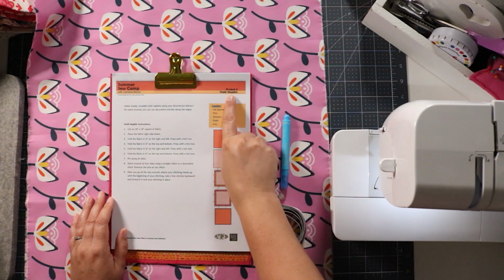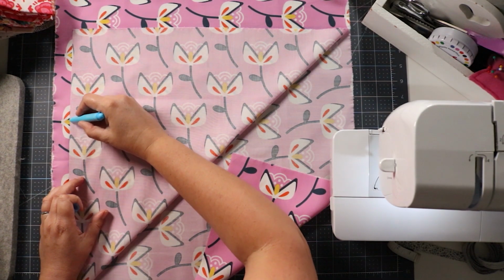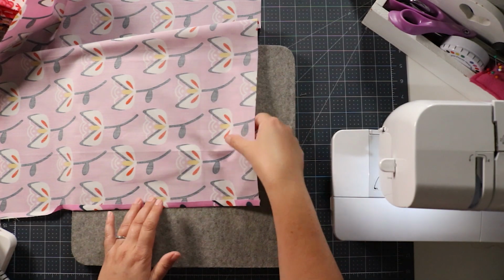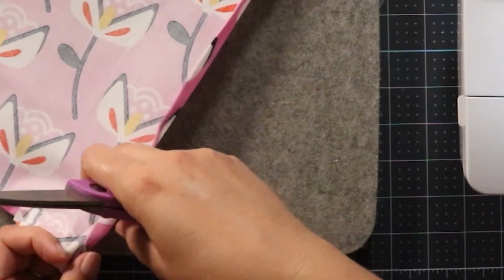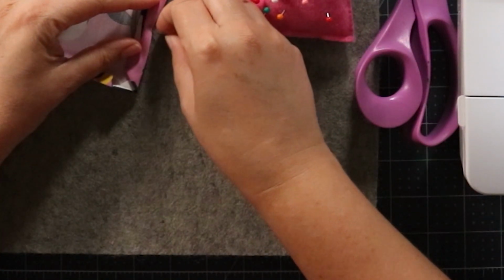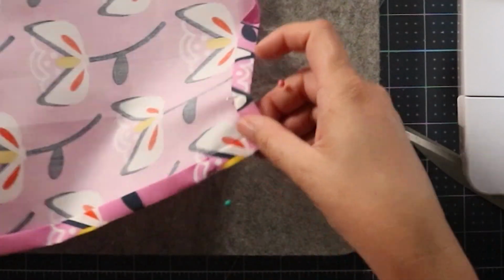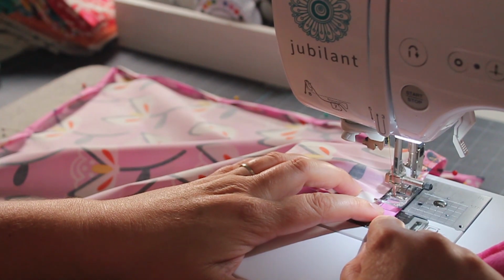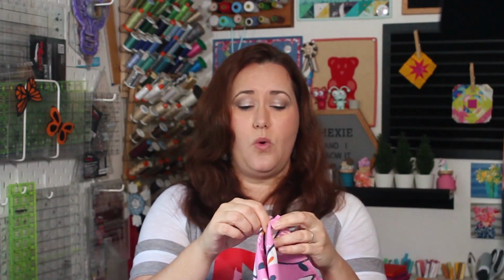Summer Sew Camp - Project 5 - Cloth Napkin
In this Summer Sew Camp video, we are making a cloth napkin! Pick out fun fabrics and bring them to the table when you go green with these cloth napkins. In this video, I show you how you can miter the corners as well!